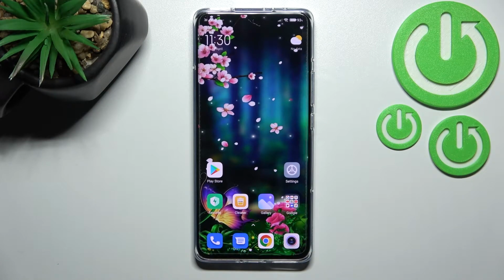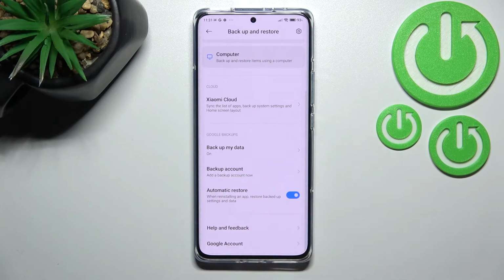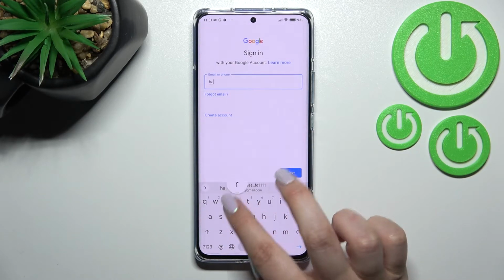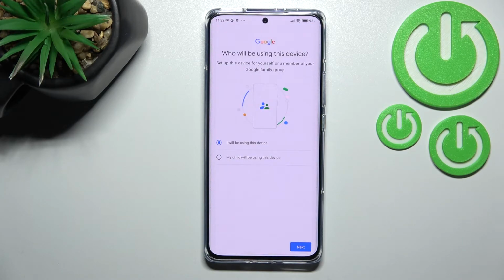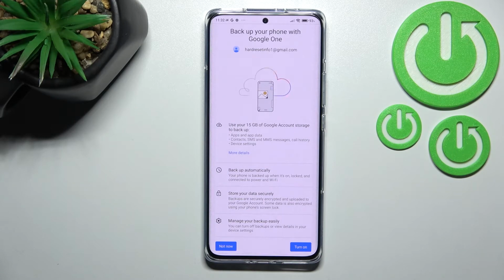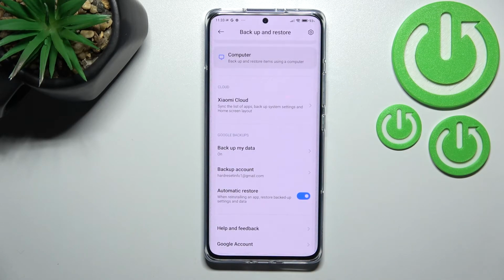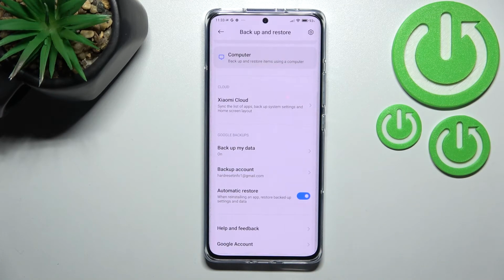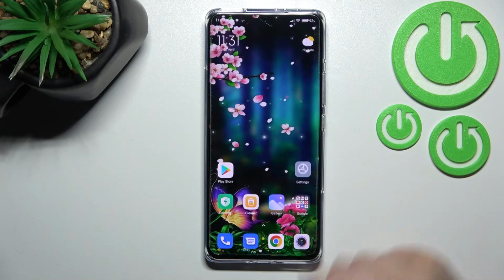How to Enable Automatic System Backup to Google on XIAOMI 12 Pro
Learn more information about XIAOMI 12 Pro:
By backing up your data and system settings to the Google One on XIAOMI 12 Pro smartphone, you are making sure that your data will not get lost in case any emergency occurs. Therefore, we are humbly inviting you to watch this video tutorial and find out how it is possible to enable the automatic backup of your data to XIAOMI 12 Pro. Please enjoy!

How to turn on backup to google on XIAOMI 12 Pro? How to switch in auto-backup to Google on XIAOMI 12 Pro? How to activate google backup on XIAOMI 12 Pro?